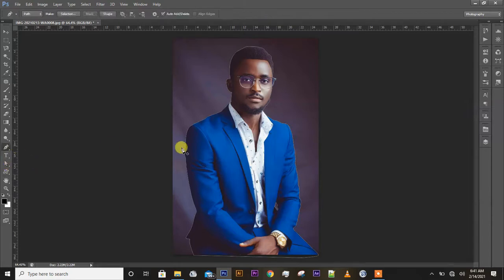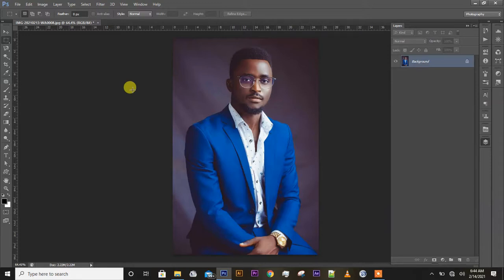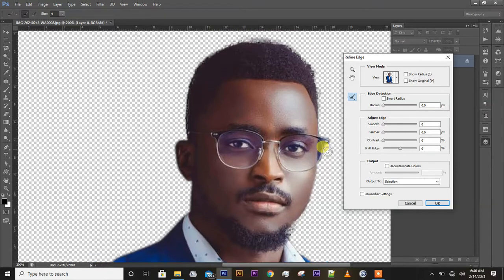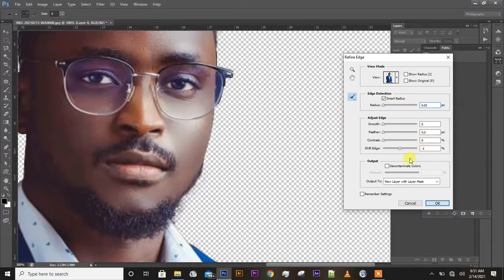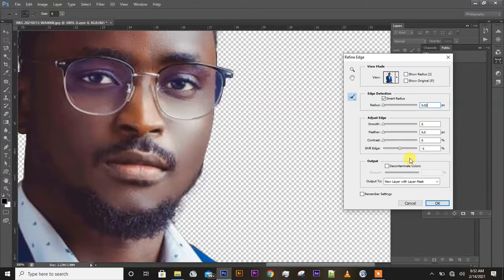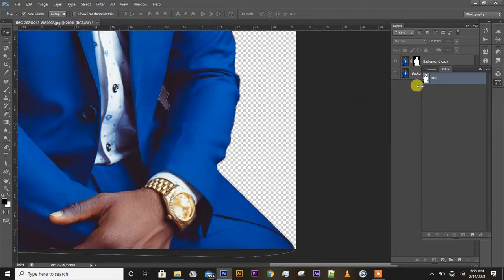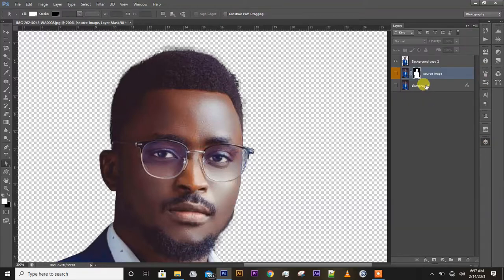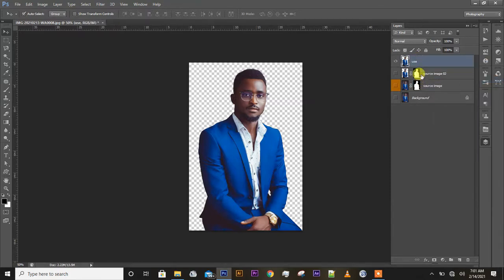How to Design it (cropping an image 04)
Learn how to create a basic Birthday E-poster Design. Watch all the continuation videos for this Tutorial will educate you adequately in more than just creating designs but more in-depth information about creating graphics designs professionally, workflows, tools … to mention a few.
download the fonts used in this design to create your own lookalike design and let's become Graphics Designers together.